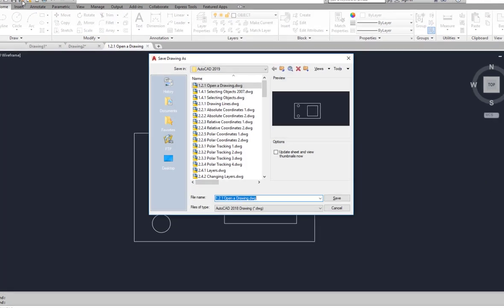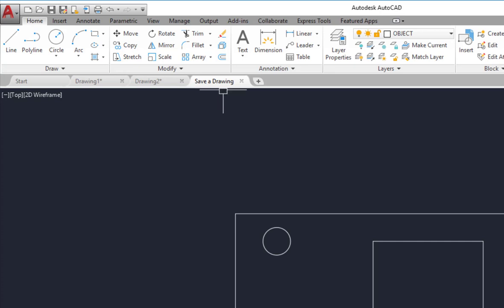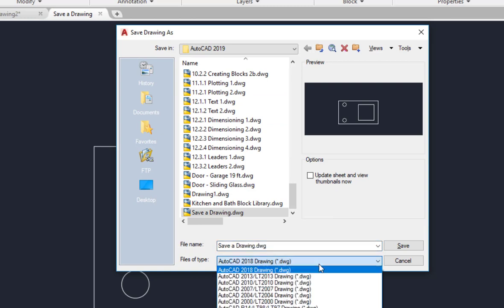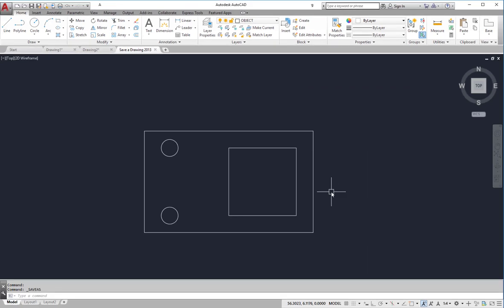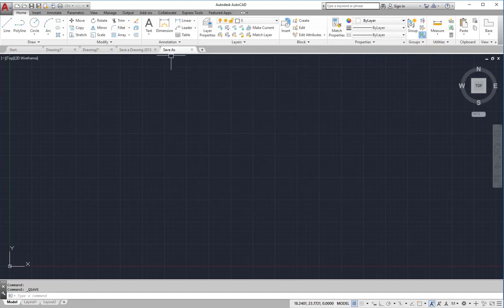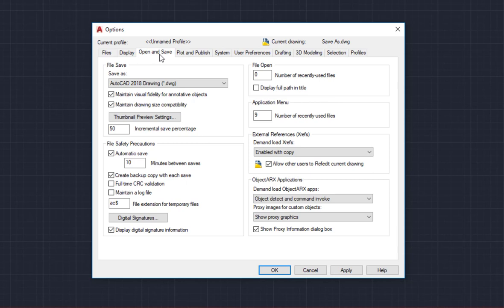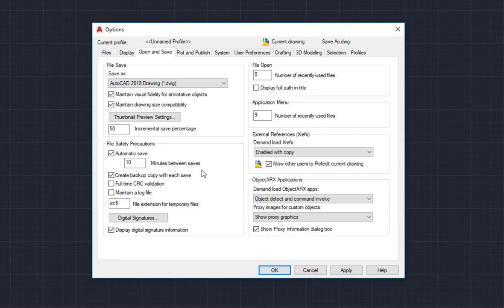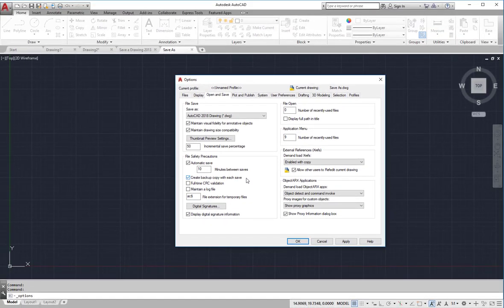Saving Drawing Files in AutoCAD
In this video you will learn several ways to save drawing files in Autodesk AutoCAD.

0:00 Intro
0:10 QSAVE or Quick Save
0:39 Save As
1:34 Saving as a different version of AutoCAD
3:04 Opening the Options dialog box
3:22 Automatic saves
3:44 Back up copies